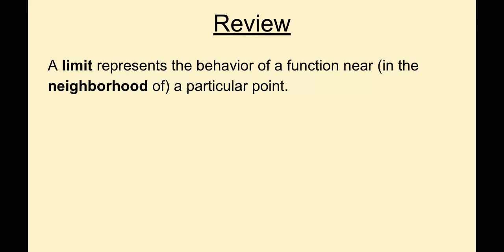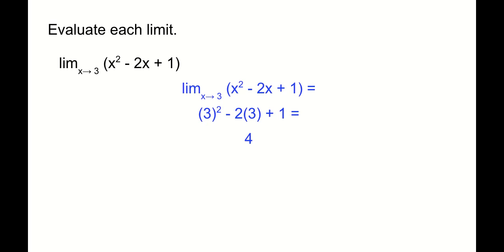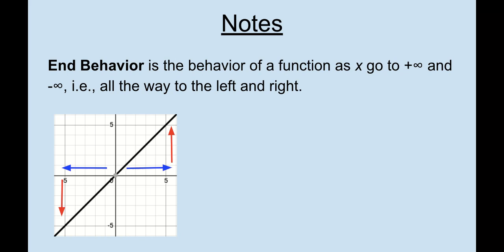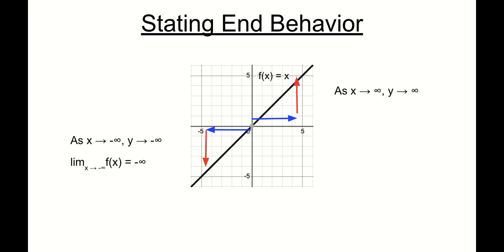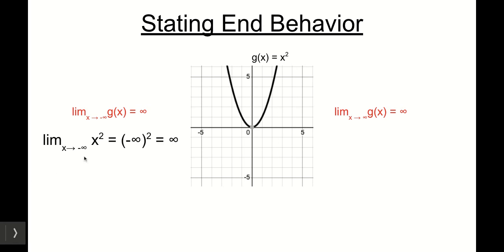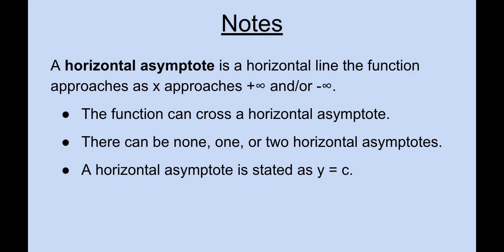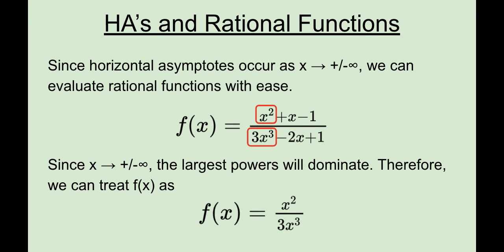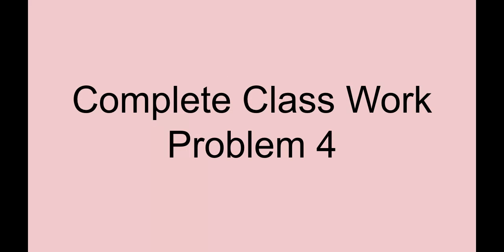2.5(3) CW_End Behavior and Horizontal Asymptotes - Google Slides